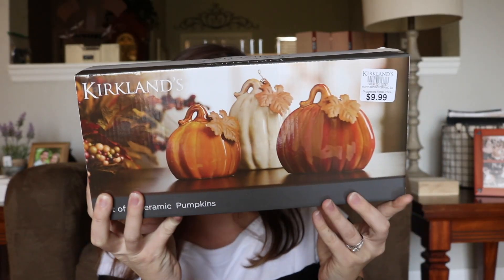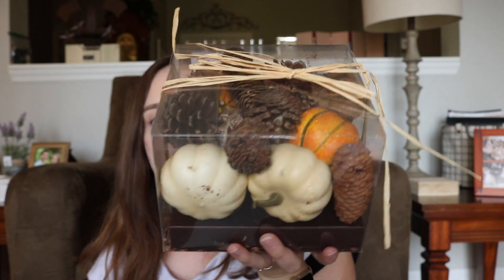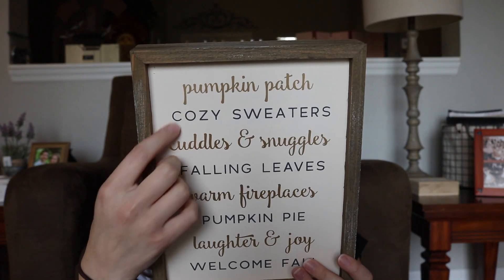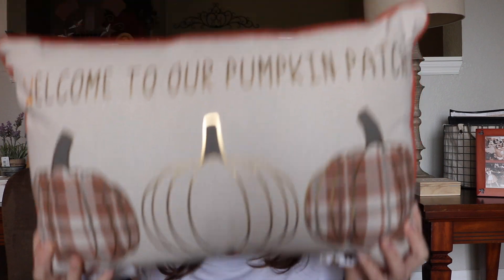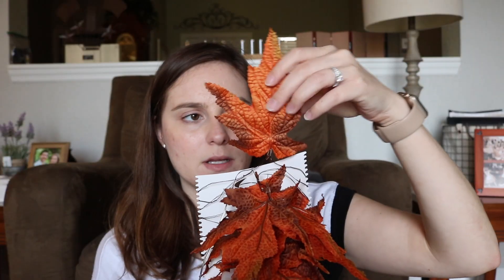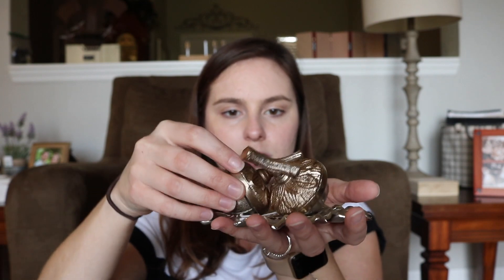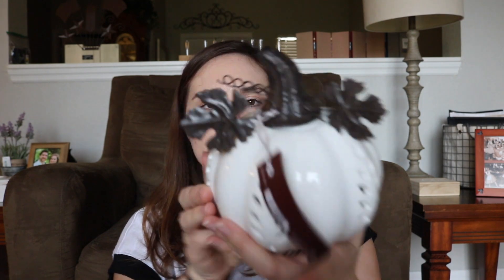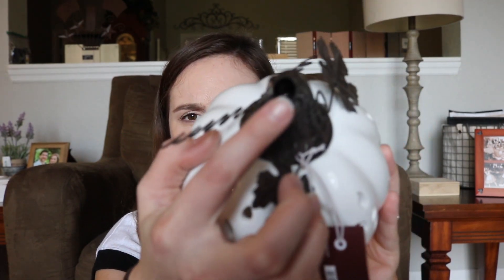Fall Decor Haul 2019 | Kirkland's and Pier 1 Imports Fall Preview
Items mentioned in the fall decor haul from Kirkland's and Pier 1 Imports:

Want to earn cash back while you shop online and find awesome coupons? I know I do! Ebates can help you do that!